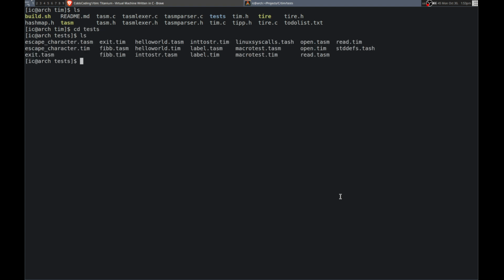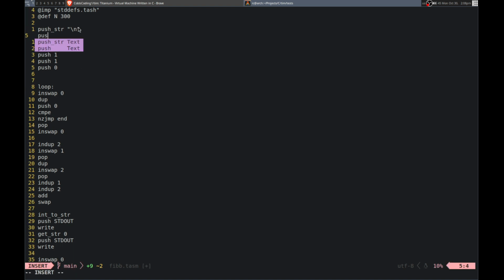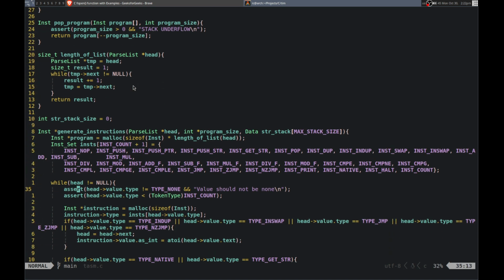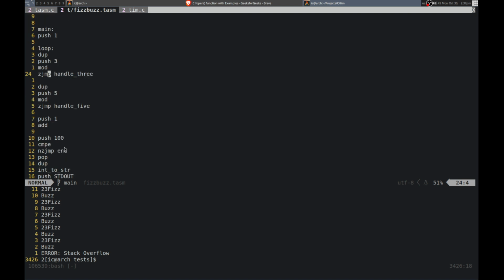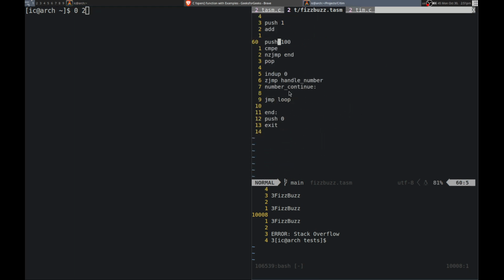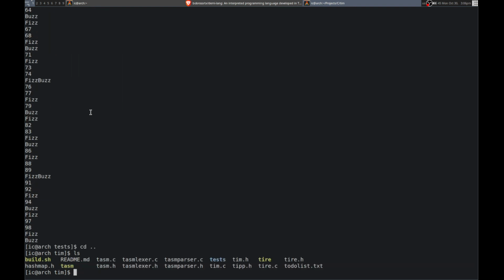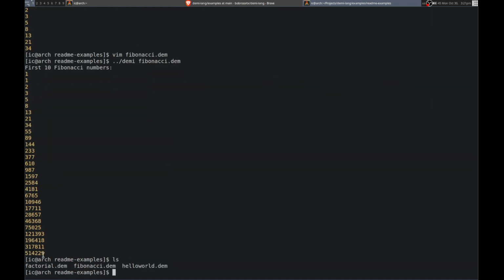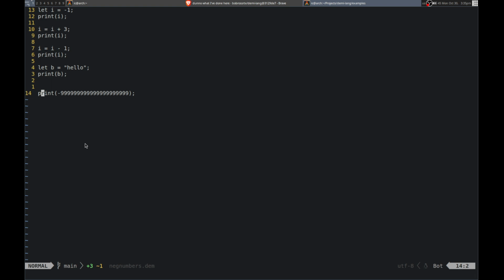Building a Virtual Machine in C - FizzBuzz